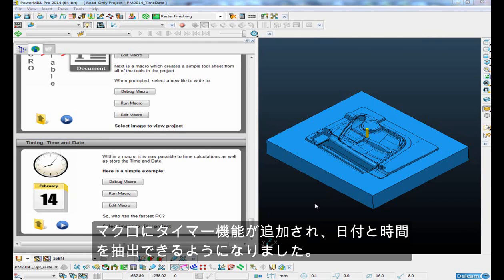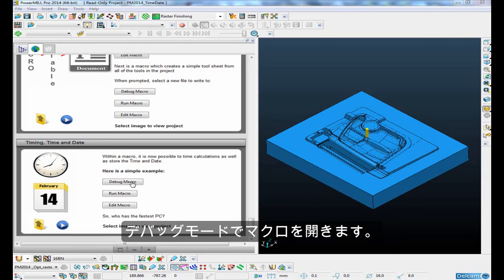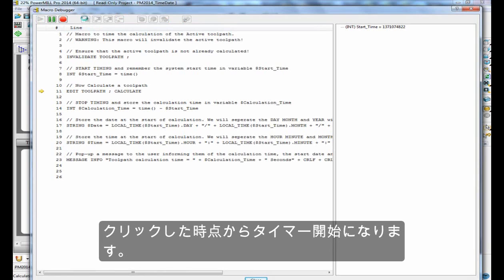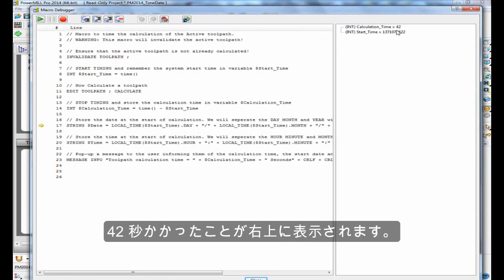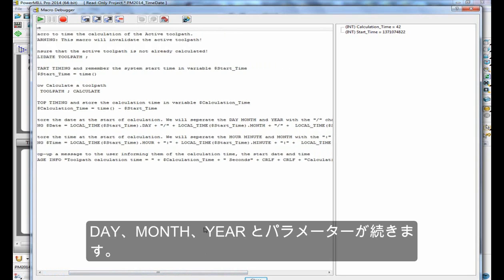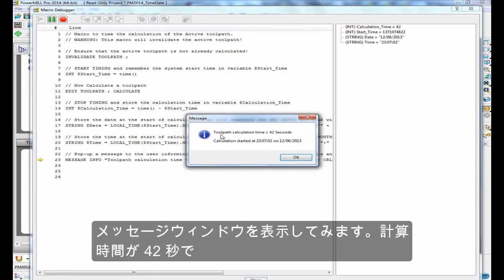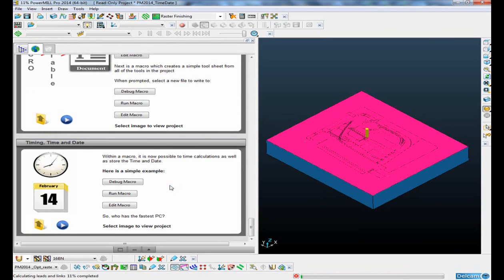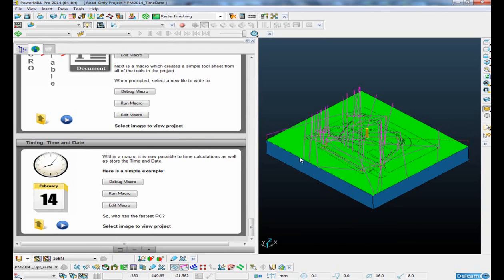マクロのタイミング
マクロ内で時間計算